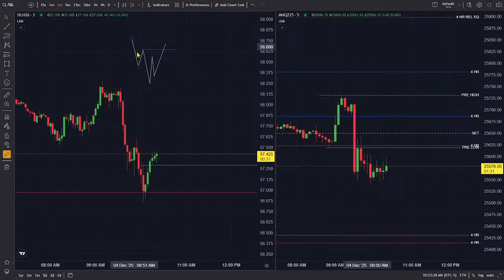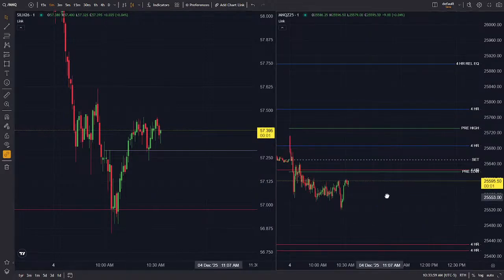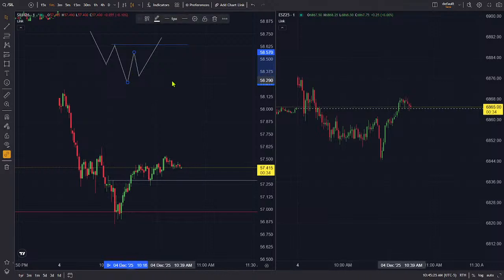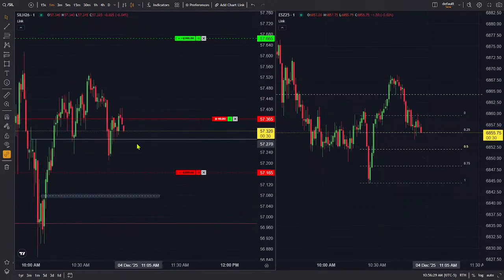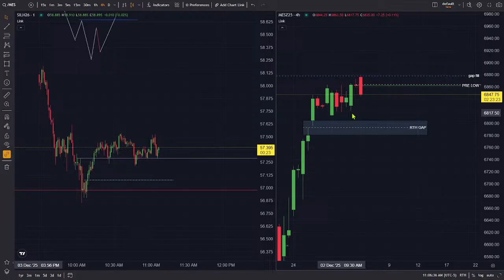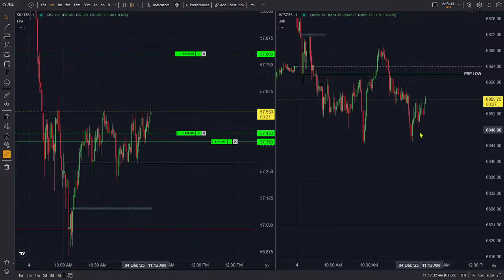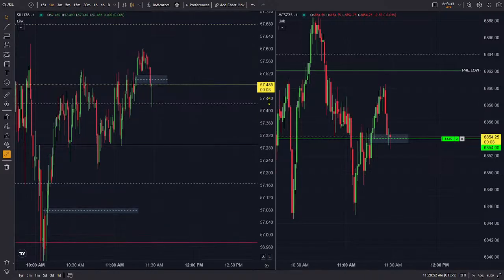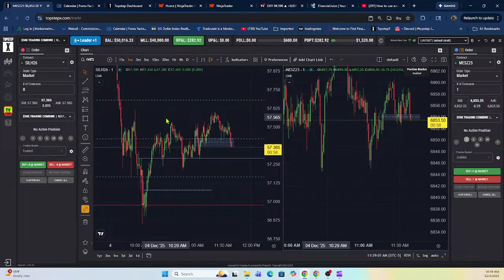NY SESSION 12/04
HELLO VIEWERS. I TRADE ICT CONCEPTS USING TOPSTEPX PLATFORM. MY TRADES ARE BASED ON PRICE ACTION ONLY. NO INDICATORS, NO SPECIAL TOOLS, JUST PRICE ACTION. COME LEARN WHAT THE MARKET IS TELLING YOU AS EACH CANDLE FORMS.